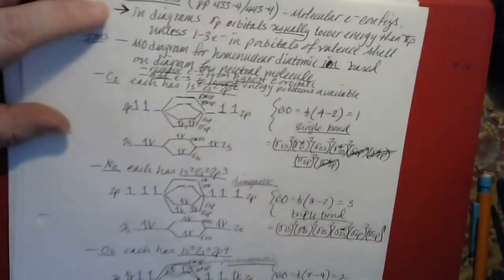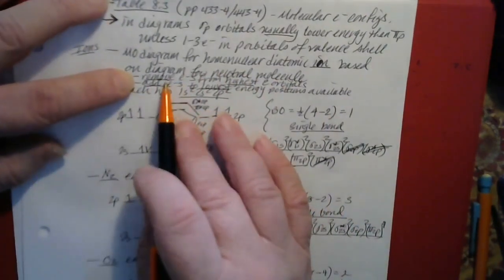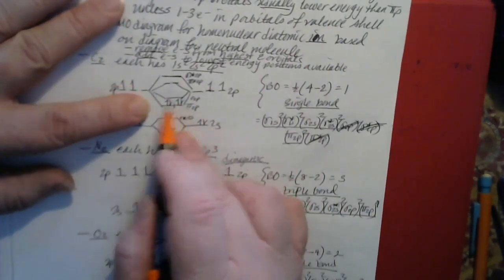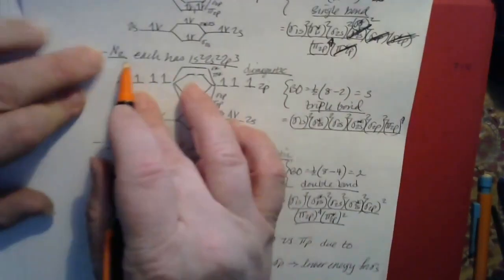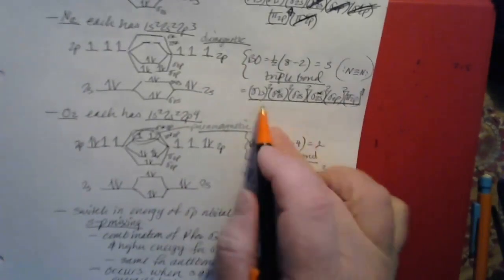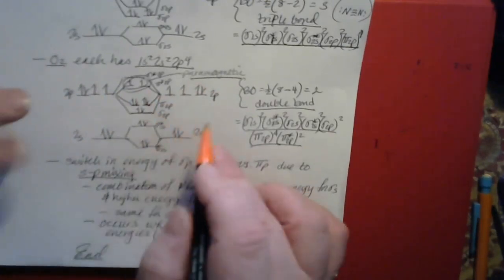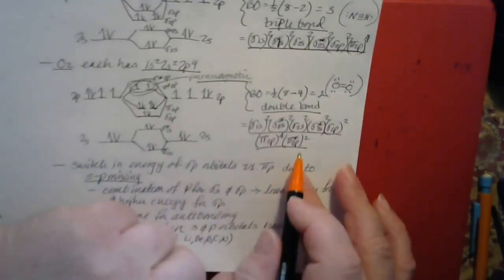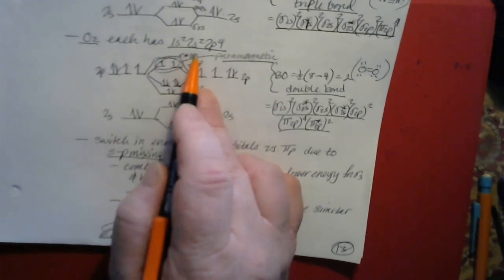VM Che101 Wk of 5 3 21 Lect 1, Pt C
Sect. 8.4 cont'd)  molecular orbital diagrams of homonuclear diatomic molecules and ions, s-p mixing.